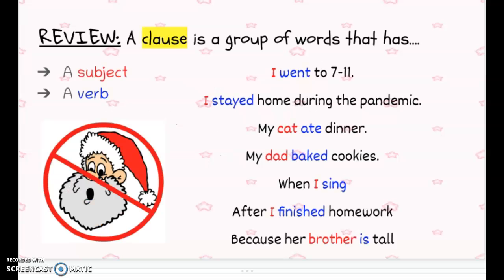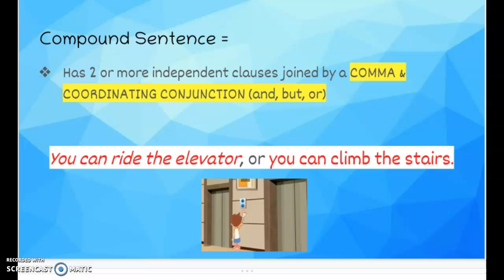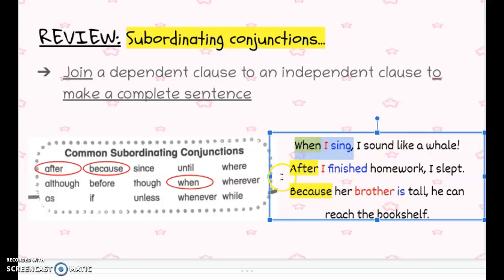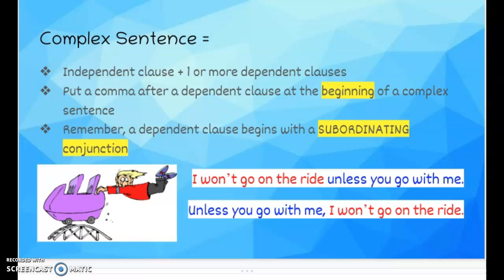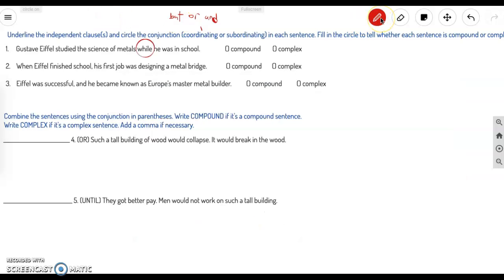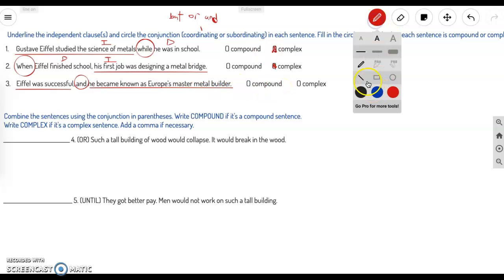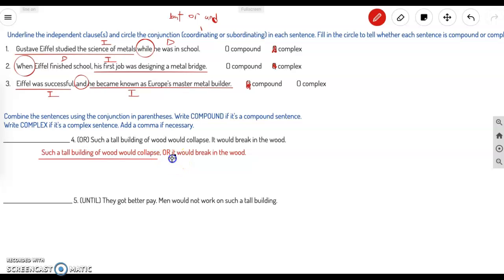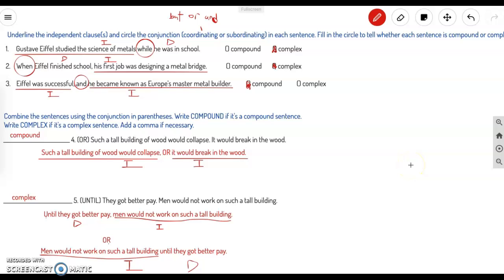(Monday, 4/6/20) English Class: Compound & Complex Sentences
WB p. 279 ~ 280